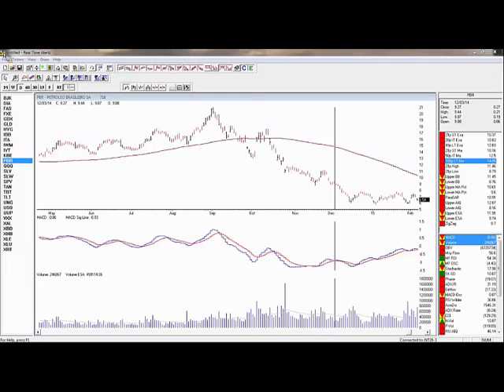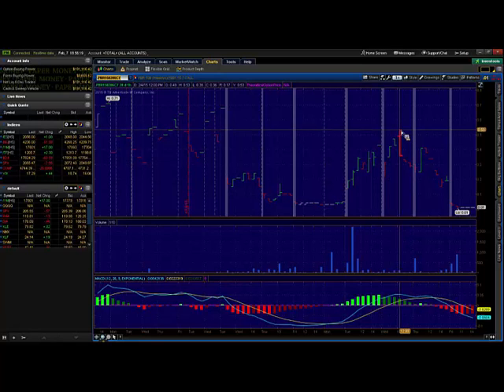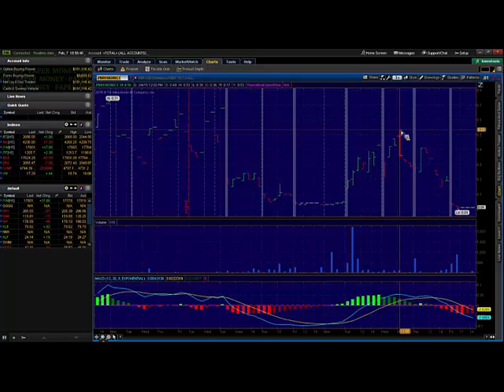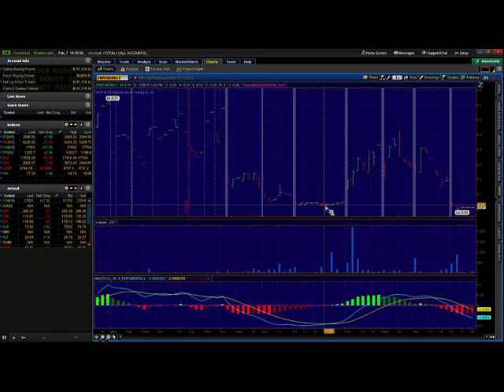Petrobras Profits: Divergence Trade Secrets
Unlock the secrets to profitable trading with our comprehensive Petrobras (PBR) divergence trades analysis. This video is your key to understanding how to identify and leverage divergence patterns in Petrobras' stock for optimal trading outcomes. With years of experience in technical pattern analysis, we dive deep into the significance of these patterns in predicting price movements and maximizing your returns. Learn how to read daily charts for long-lasting signals, leverage out-of-the-money call options for exponential gains, and apply real-world strategies to your trading. Don't miss the potential to turn a small investment into substantial returns by mastering the art of divergence trading with Petrobras.